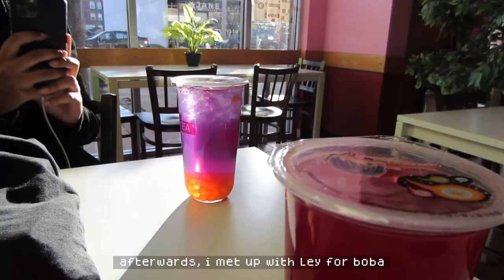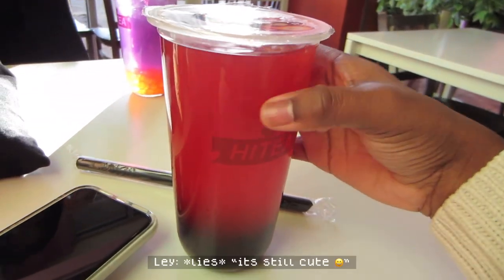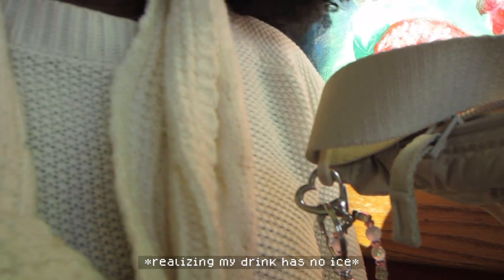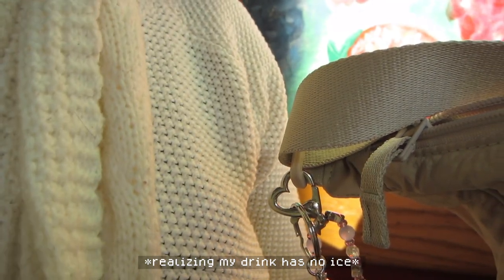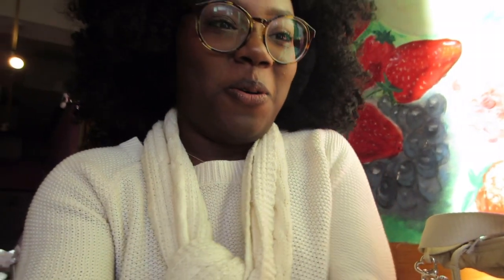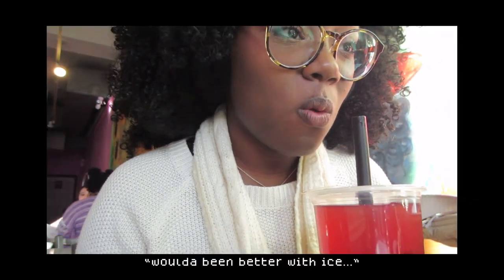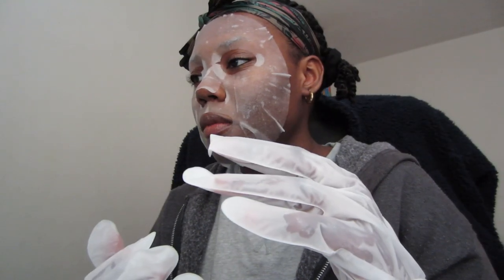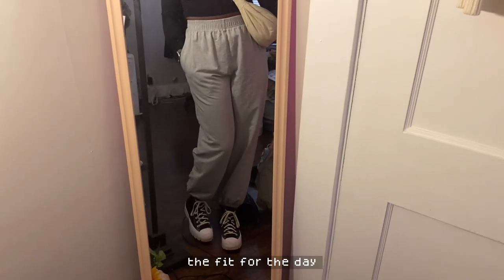how i wear my 4a/b hair in a week||hair vlog 👩🏾‍🦱 💌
Lemme show yall THEE wig 🫡

But not me only doing 3 hairstyles this week- its better than my usual ONE hairstyle lmaooo

Links ~
thee wig- @remium-synthetic-converti-cap-wig-bahama-mama.html

If you’re reading this, I’ve already had my Instagram comeback so go follow me on there @ serotoren ♡

💌 if youre feeling kind: $LaurenciaMeyers (thank youuu!!)

Doo Piano- INVU piano cover. Check them out!!

Questions:
My iPhone 11,, we save money in this house hold

18 ✌🏾👁👁

Vllo,, but Its  the full paid version ($10 at the time of purchase)

What groups do you stan?
Stray kids and nmixx, but i listen to a lotttttt of groups religiously^^

Stay safe and stay healthy! you are loved, especially by me ❤️